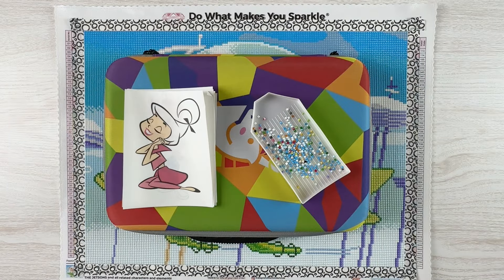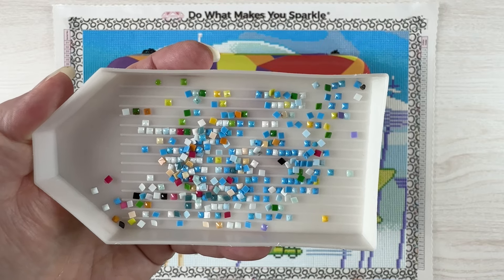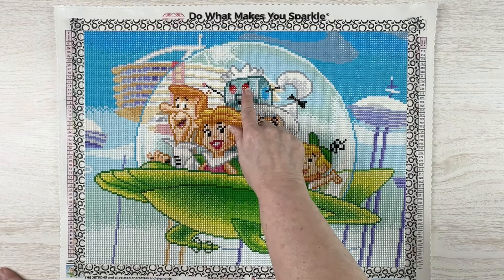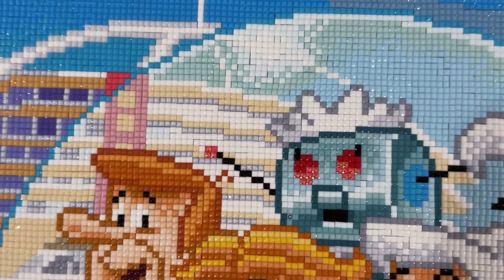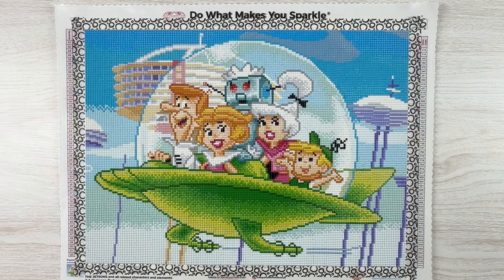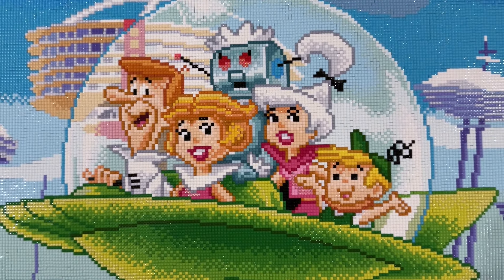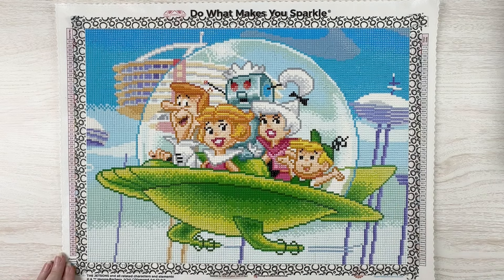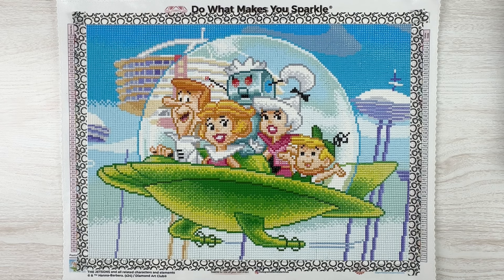Quick, Fun, and So Nostalgic!! | Diamond Painting Post Completion Review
💎 June is turning out to be a very productive diamond painting month for me!! This is my 4th (4th!) finish this month, and I absolutely love how this diamond painting turned out.  I still don't have my flying car, but now I have this adorable diamond painting!! 💎

28 cube storage (3 pack)
4 mil 2”X3” baggies (1000 count)